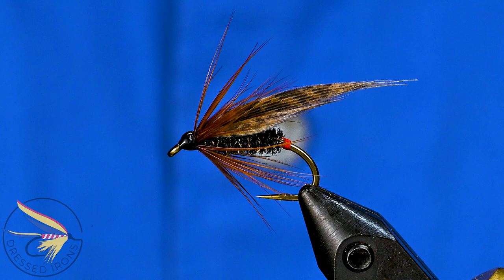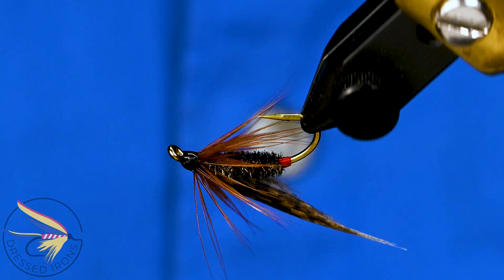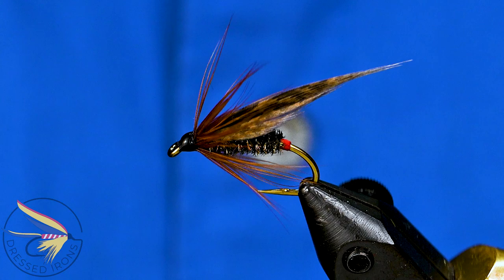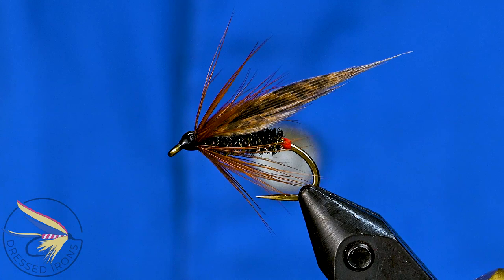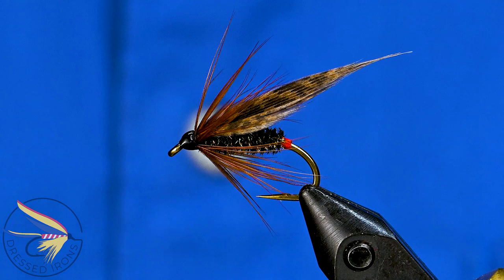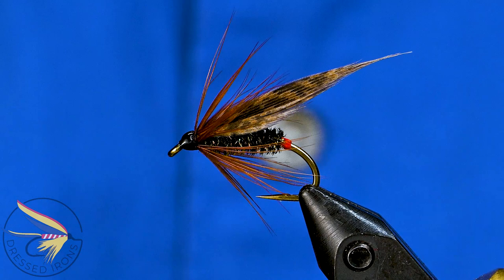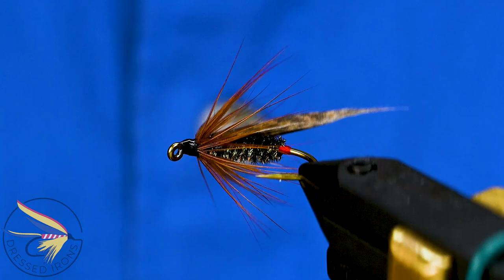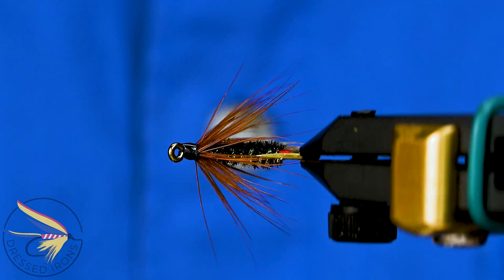Tying The Governor - Dressed Irons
Step by Step showing you how to tie the The Governor wet fly.

Thread:               Danville 6/0, White & Black
Tip:                      Danville 4-Strand Rayon Floss, Red
Body:                   Peacock Herl
Hackle:                Hen Neck, Brown
Wing:                   Mottled Turkey, Brown

The Governor is a favorite early season fly.  With the Turkey and peacock resembling many different food items and the red tip adds just enough to attract some attention.  I chose to tie the Governor this week because of the turkey wing.  Turkey can be a difficult material to tie with and the more I tie various wet flies using turkey the more I get to thinking about the different feathers on a turkey and which ones are best for what application.  I am in the process of collecting a number of different turkey feathers and doing some research into which are best for what flies.  Expect more flies using turkey in the not to distant future.   - Enjoy

If you would like to purchase some Governor wet flies there are a number for sale on my website (while supplies last).

Mustad 3399
Danville 6/0, Black
Danville 6/0, White
Danville 4-strand Rayon Floss, Red
Peacock Herl
Hen Neck, Brown
Mottled Turkey, Brown

Trout, Ray Bergman
The History of Fly Fishing in Fifty Flies, Ian Whitelaw